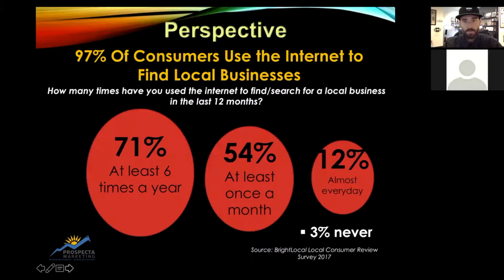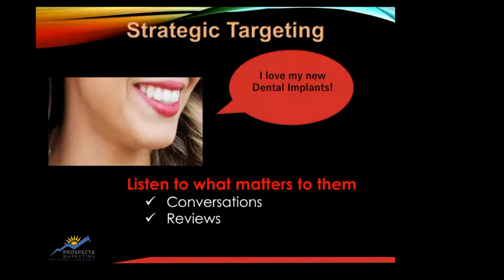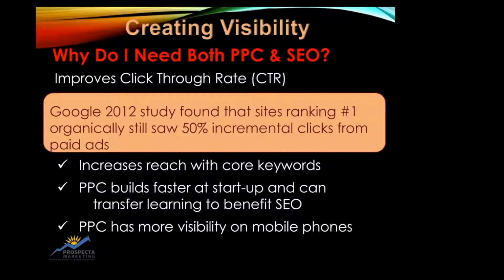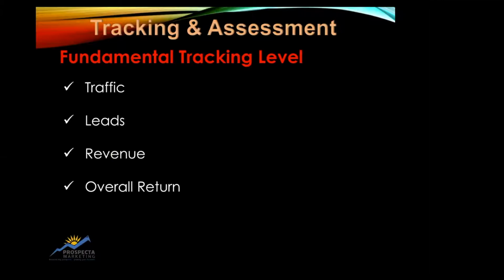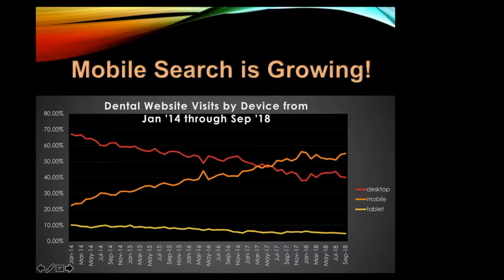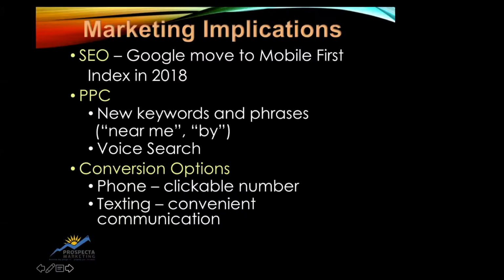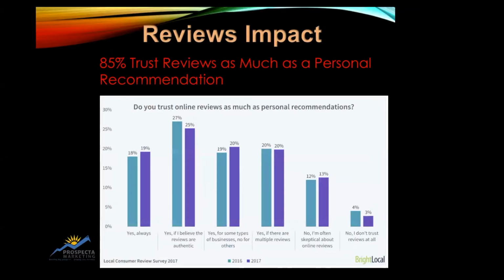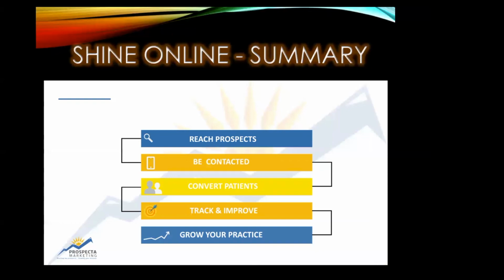"Shine Online"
Young Dentist Mentorship Library
Lane Anderson "Shine Online"
November 6, 2019